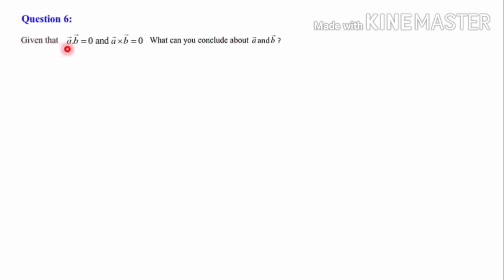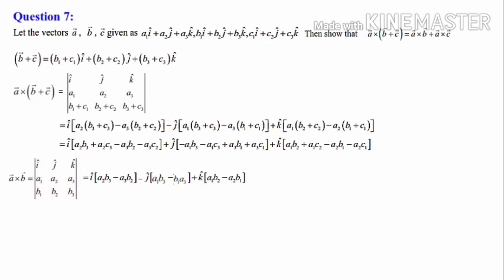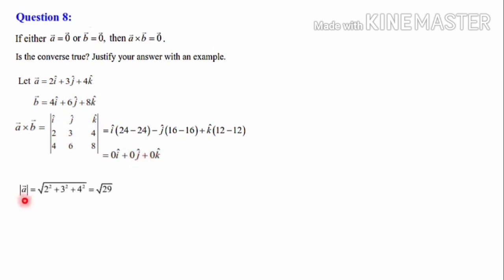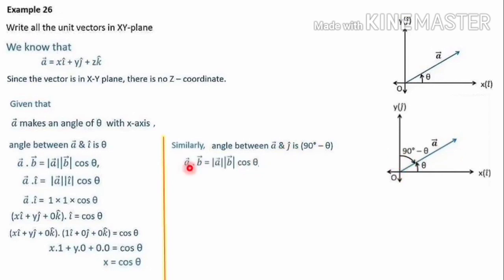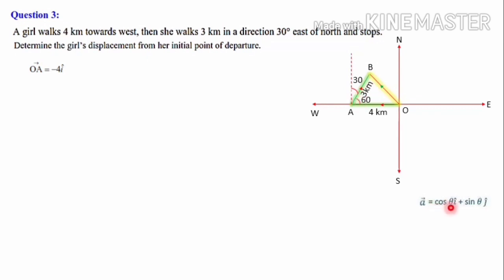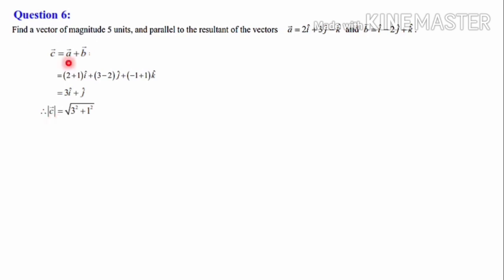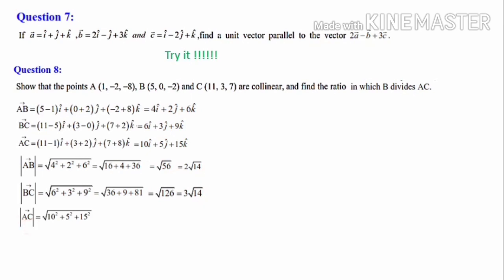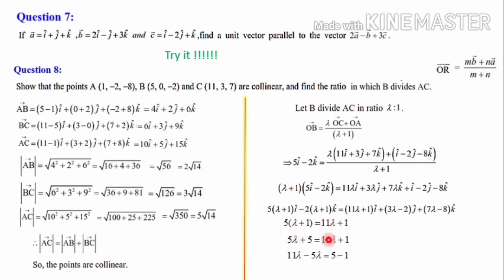Cbse class 12 Vector Algebra part 5